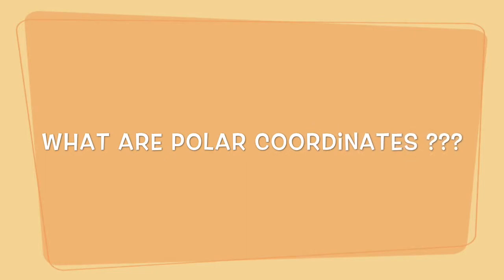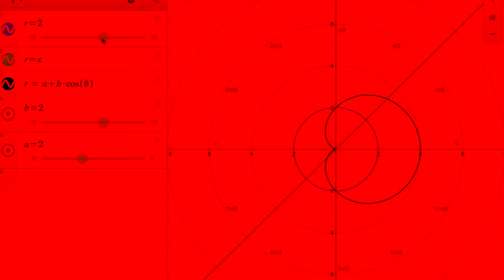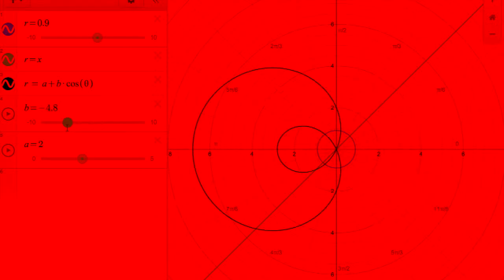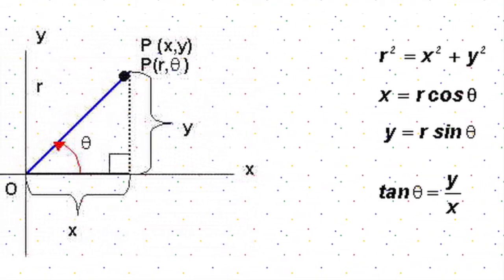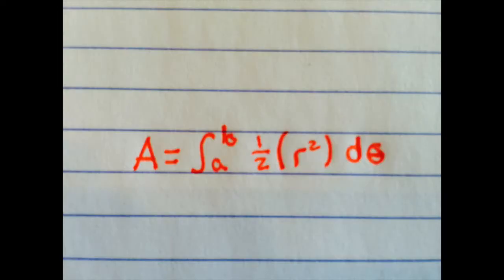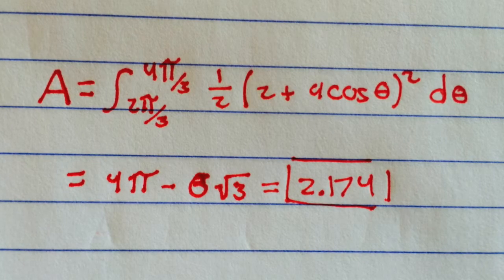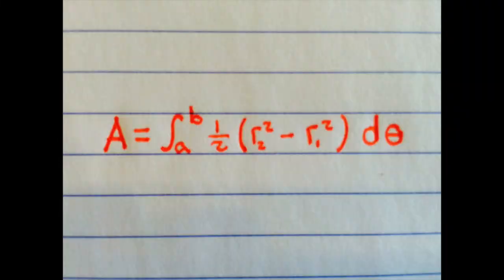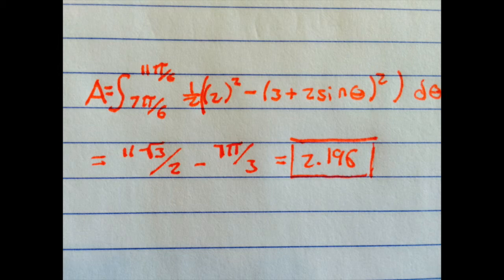Calc Final Project